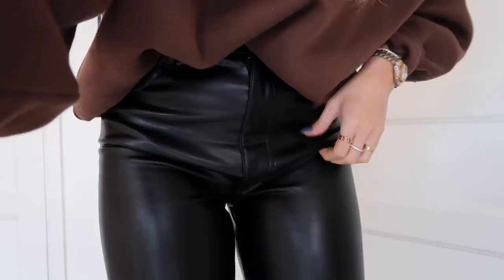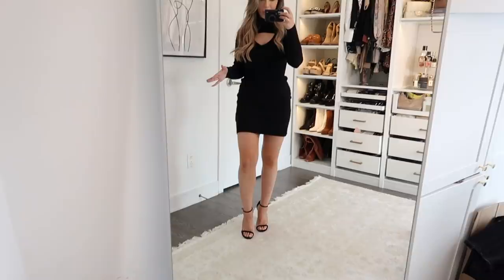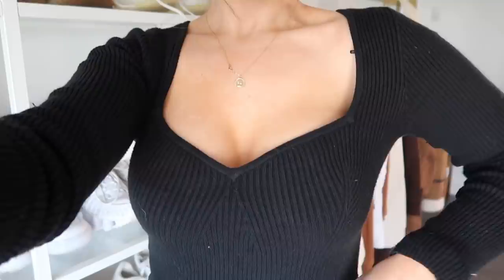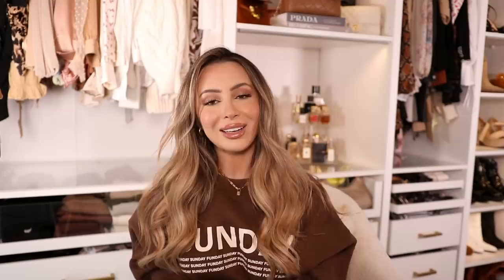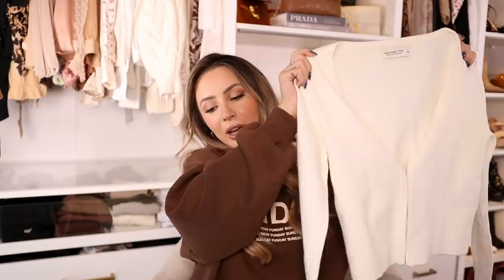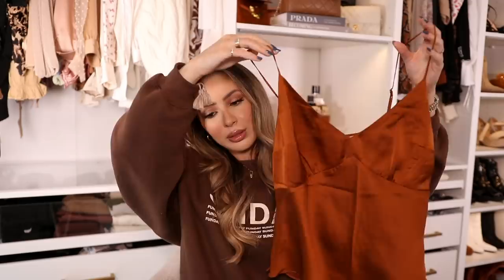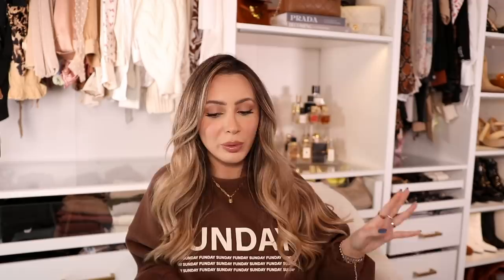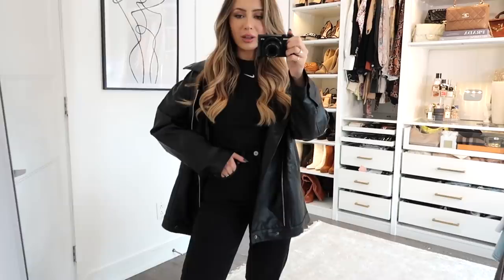ABERCROMBIE & FITCH FALL HAUL!! Cute & Comfy Basics & Fall Essentials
HI!! Once again I am so impressed with the clothes I picked up from Abercrombie! I also picked up a few things from Princess Polly!!

ITEMS MENTIONED

Dynamite Leather Pants (I like them way more than the Abercrombie pants)

Princess Polly
Sunday Funday sweater
Cropped Bomber
Oversized Leather Jacket
The black loafer sneakers are sold out but these are similar

I just placed another order on Princess Polly and this is what I got:
Brown Shirt
Brown Jacket